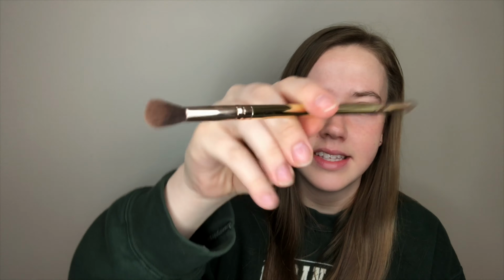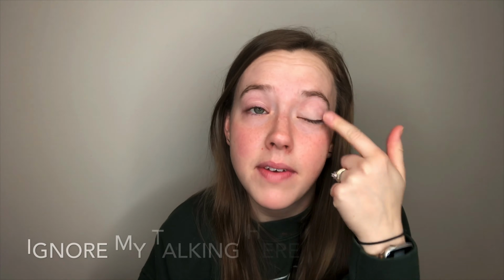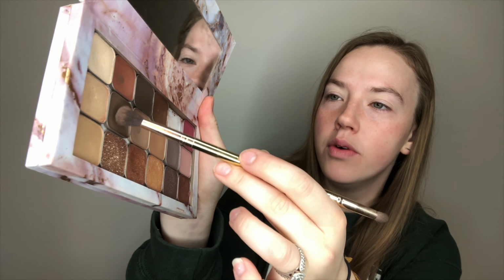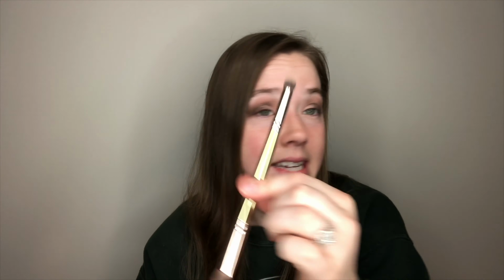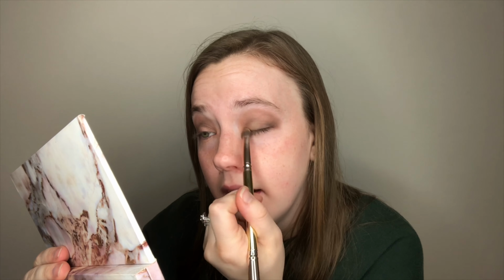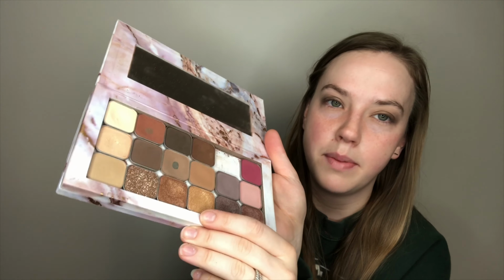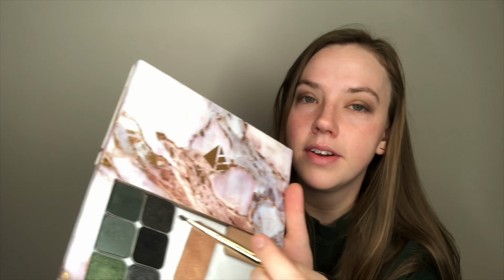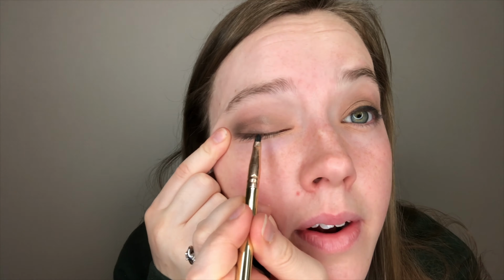Simple Eyeshadow Look